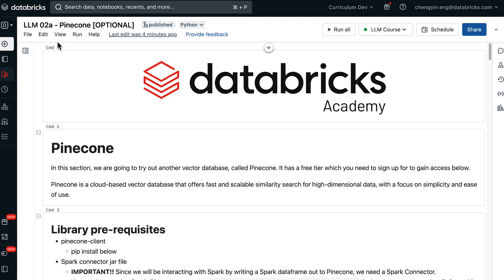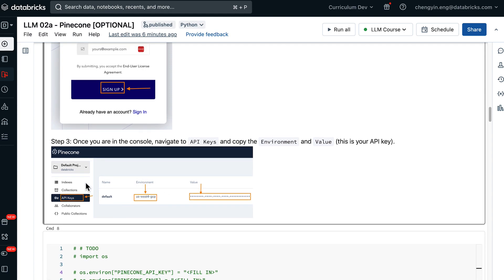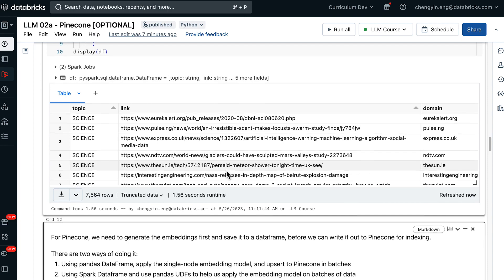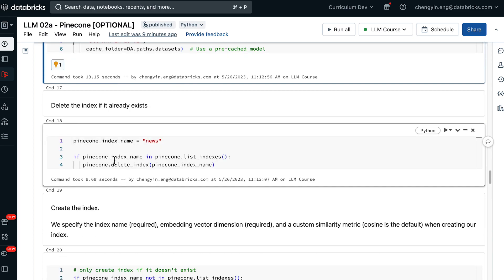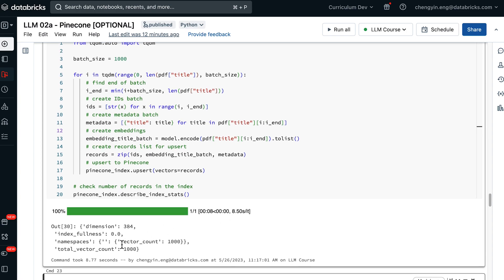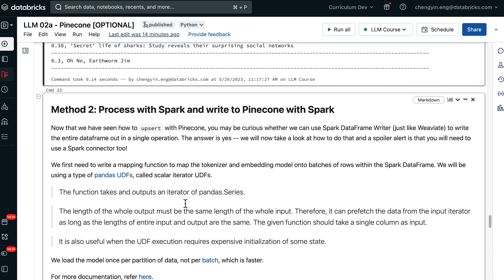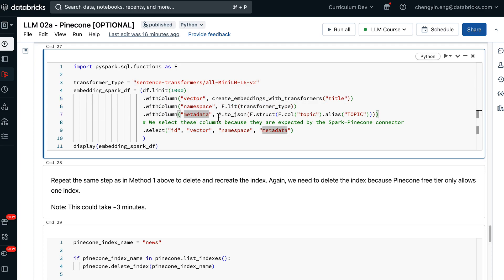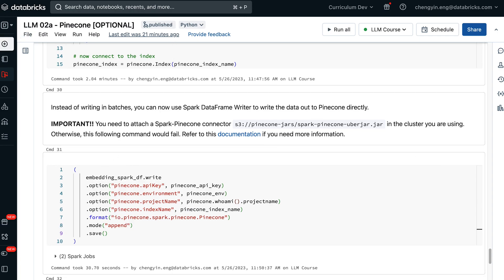LLM Module 2 - Embeddings, Vector Databases, and Search | 2.9 Notebook Demo Pinecone (Optional)